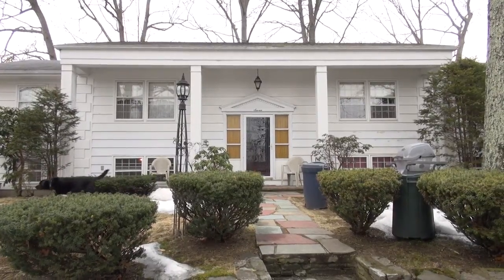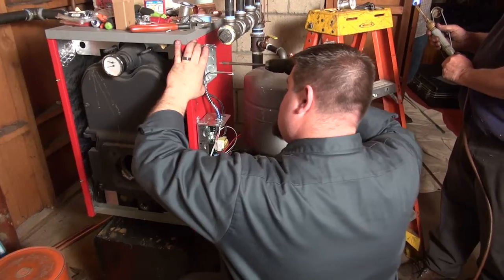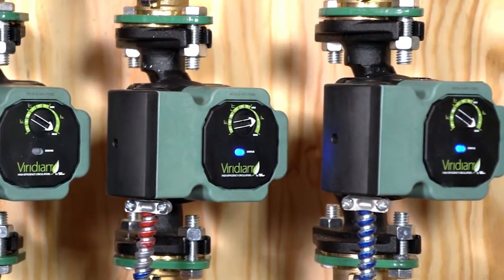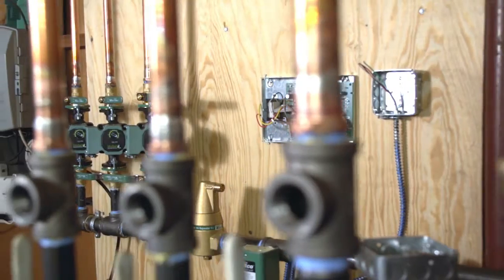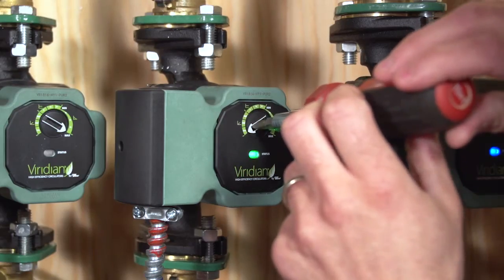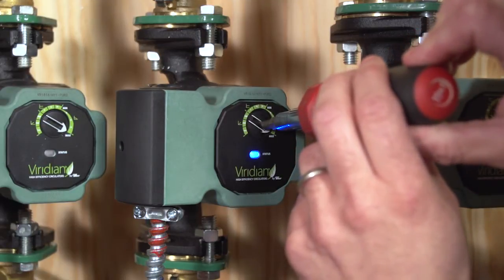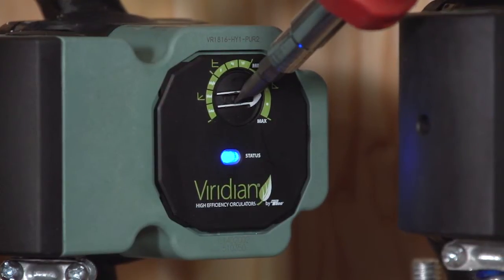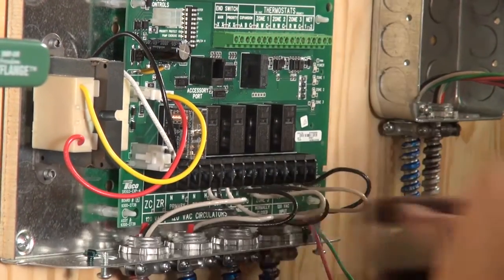Notes from the Field: Viridian VR1816 Installation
Join Christian Frattasio of Emerson Swan and Brian Sirois of Santoro Oil, as they show recent installations of Taco Viridian VR1816, EMC high-efficiency wet rotor circulator

Variable speed ECM technology has come of age and with it, savings of up to 85% in electrical costs as compared to conventional circulators.  The Viridian VR1816 ECM high-efficiency wet rotor circulator features infinitely variable speed and 6 pressure presets to fit your job.  It's simple to install and intuitive to set up.  An LED displays operating mode, error code diagnostics and Sure Start automatic activation. Get into high-efficiency ECM savings with the turn of a dial - it's efficiency uncomplicated!